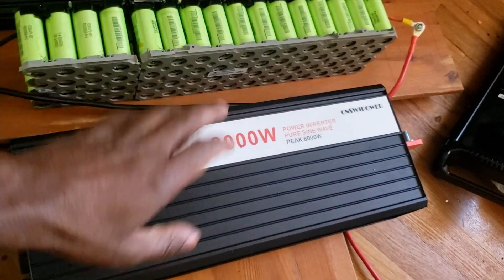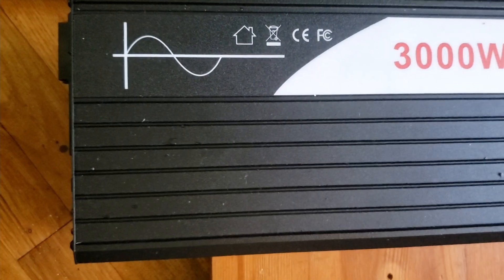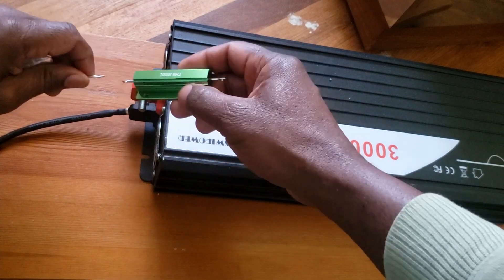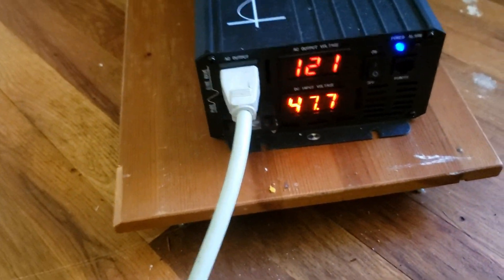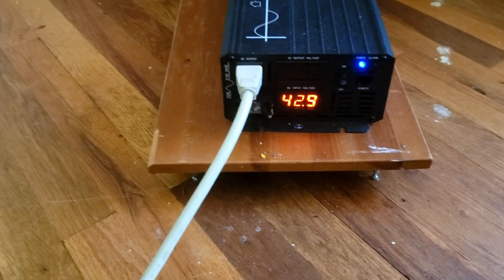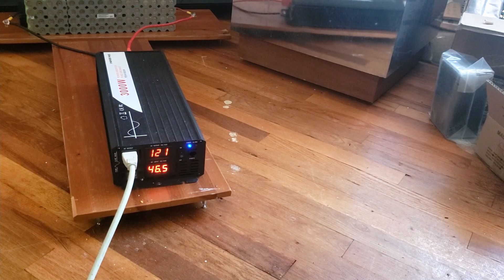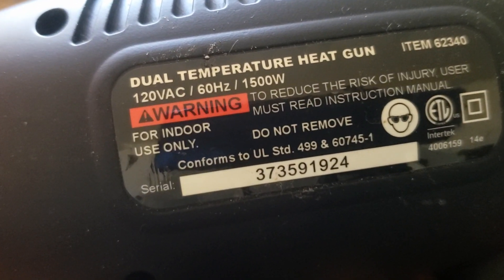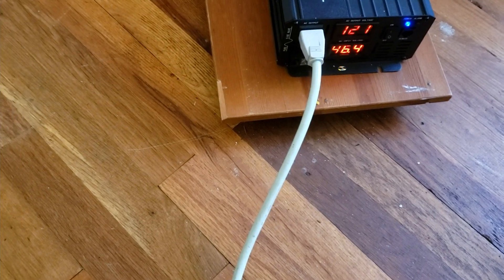A123 Lifepo4 Part8 Testing with 3000W Inverter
Xijia 3000W (Peak Power 6000W) dc 48v to 110V 120V ac Pure sine Wave Solar Inverter for Home RV &Camping
XIJIA Power Inverter】Provides clean pure sine wave 3000W DC 48V to AC 120V continuous power.Much better than Mod(modified) sine wave. True pure sine wave inverter can provide high quality and stable output power, Less wear to protect your AC equipment more stable.It's recommended by most cordless tool manufacturer that a pure sine wave inverter is used to ensure long battery life.
【LCD display and remote controlIer】inverter with remote control: The cable is 5 meter long, and the long cable will help you easily control the on/off of the inverter. The LCD display is easy to observe the input voltage, output power and protection mode.
【Widely used indoors and outdoors】Very suitable for RVs, boats and power outage emergency situations. 2 AC power sockets can be used for multifunctional emergency use during vacation, business travel and camping. 3000W continuous load, can deal with emergency situations such as hurricanes, storms, and power outages.
【Multi protections】：all around protections, under voltage alarm cut down protection, over voltage protection, reverse fuse protection, high volt cut off protection, Over current, Over load shut off protection, Short circuit fuses protection, Over thermal production.
Transfer 48VDC to 120VAC, DC range(40V-60V ) 60Hz frequency, Intelligent temperature control cooling fan. Earth connection for both PCB board and output. Digital LCD display.